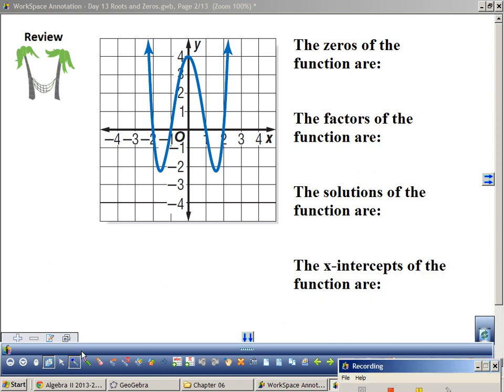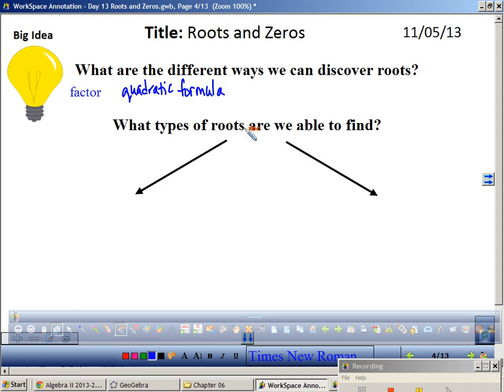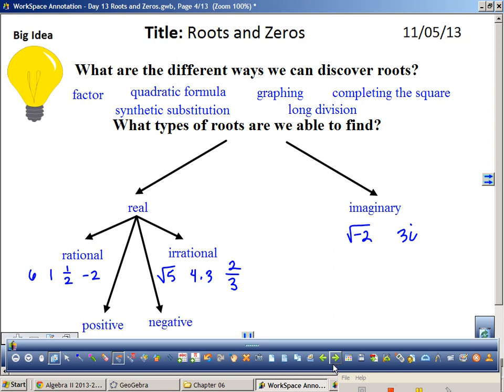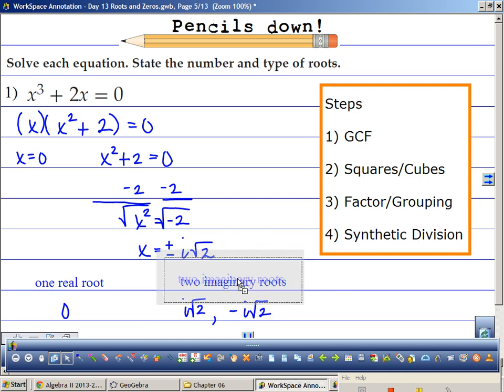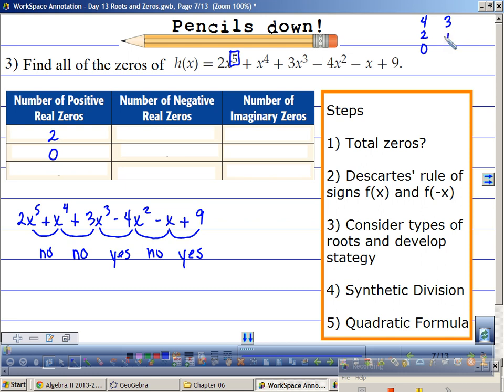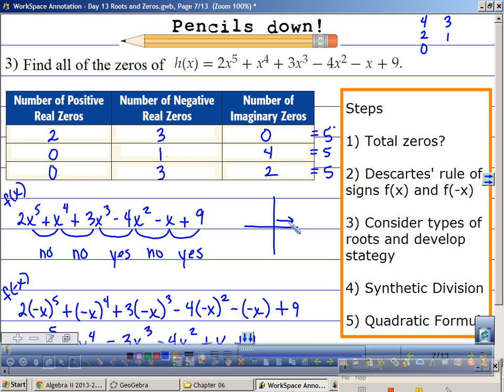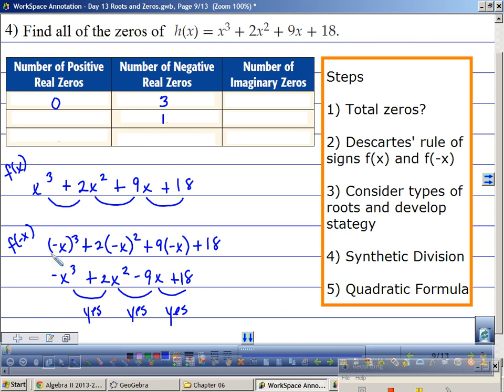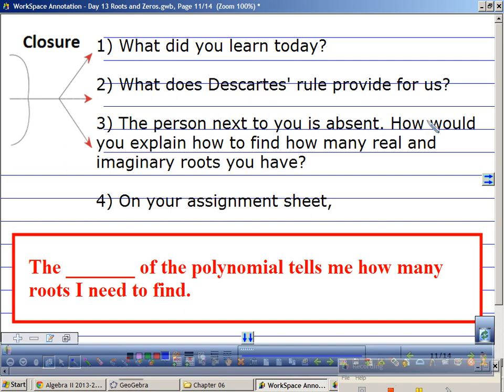Roots and Zeros